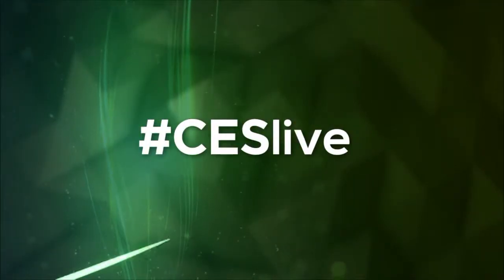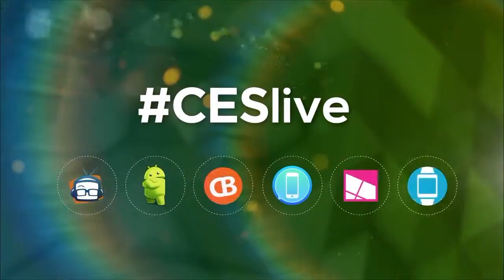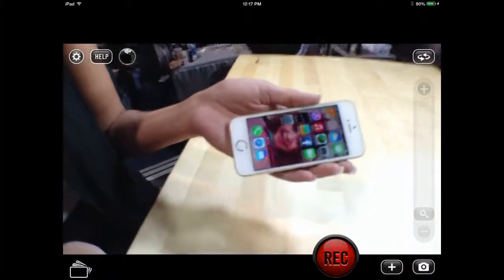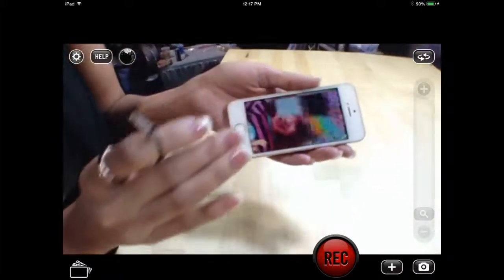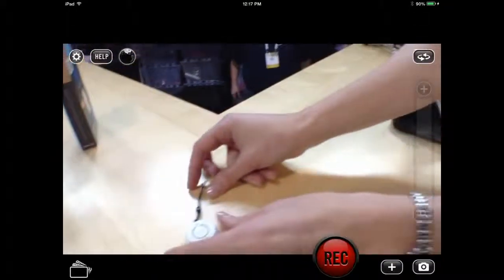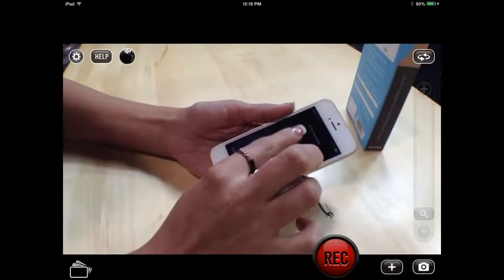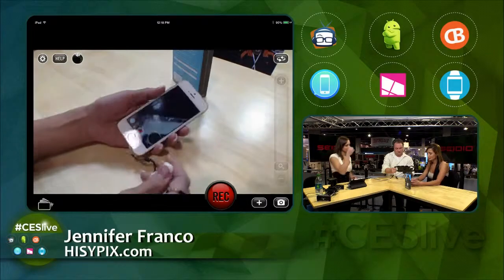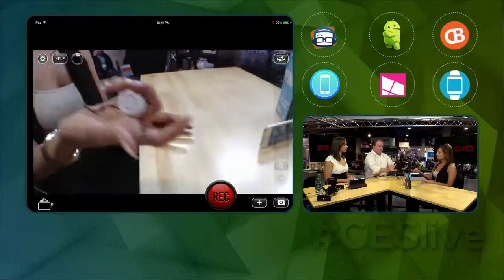Geek Beat Archives CESLive Take the Ultimate Selfie with HISYPIX